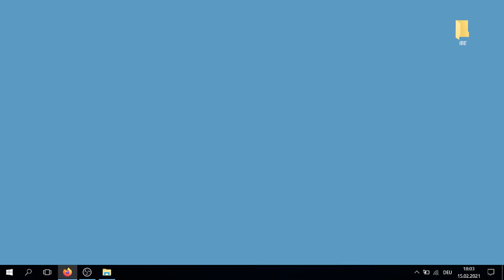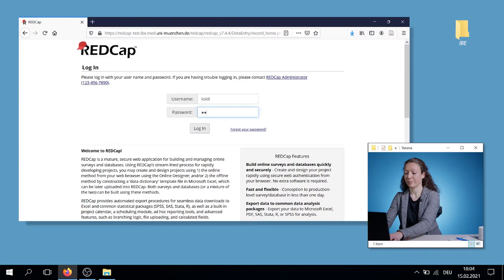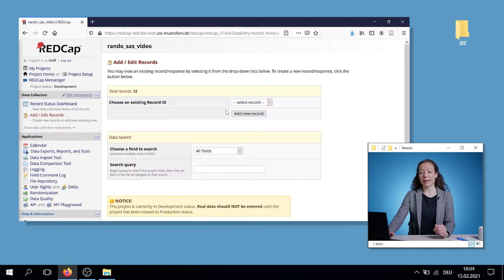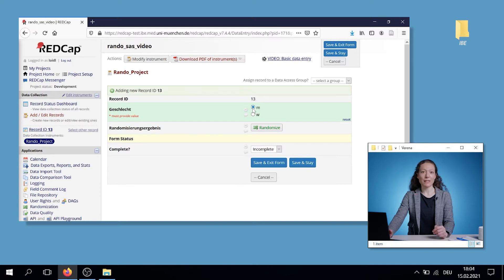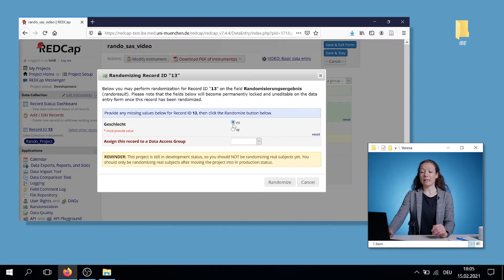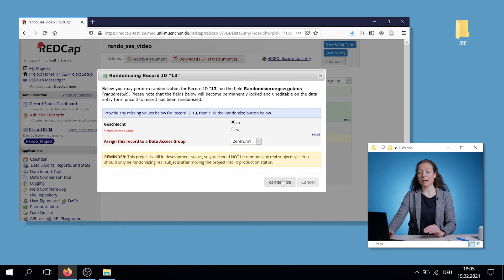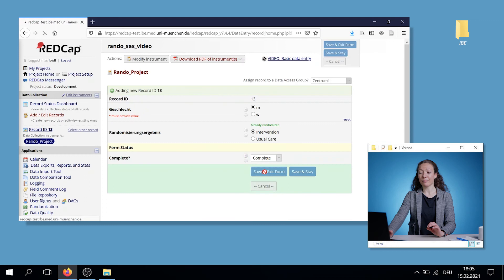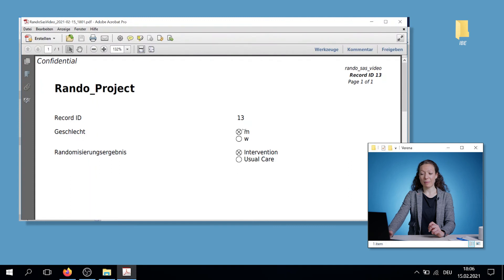How to Randomize in REDCap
Hi!
Hope you enjoyed the Video :) We will come back with more videos about REDCap soon!